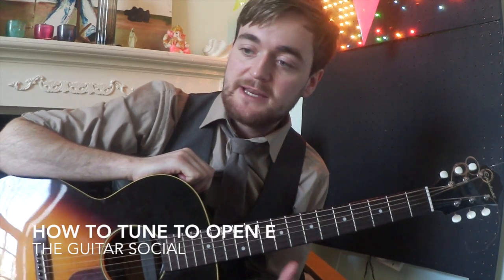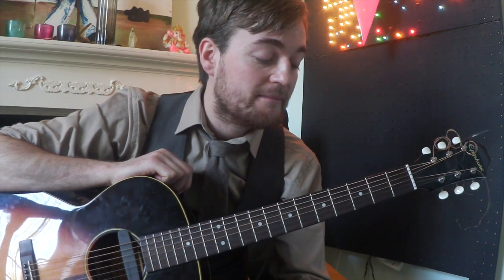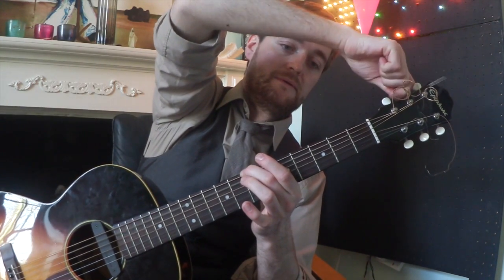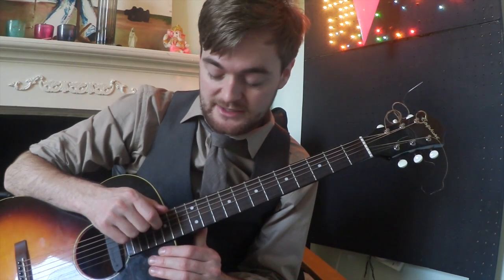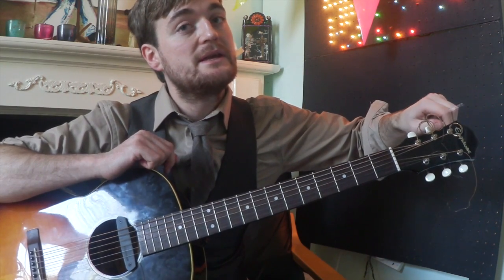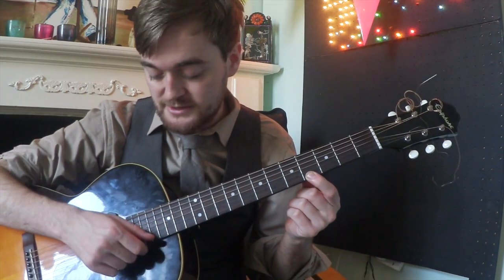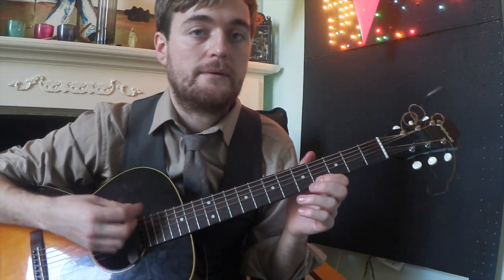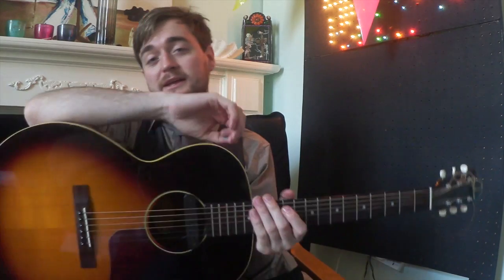Week Seven Tuning to Open E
Guide to tuning in E by ear.